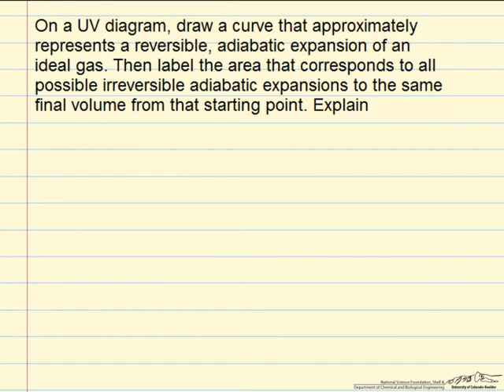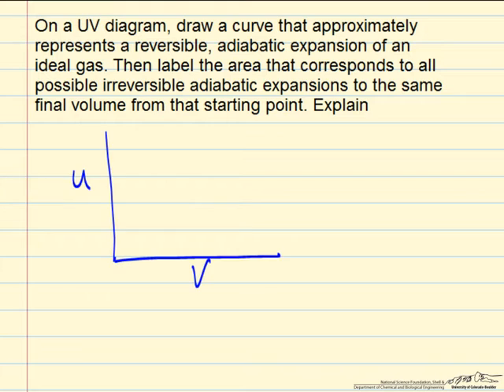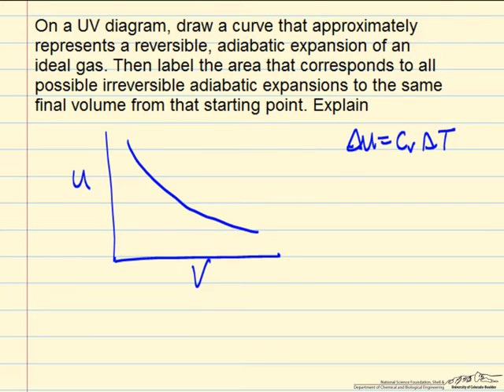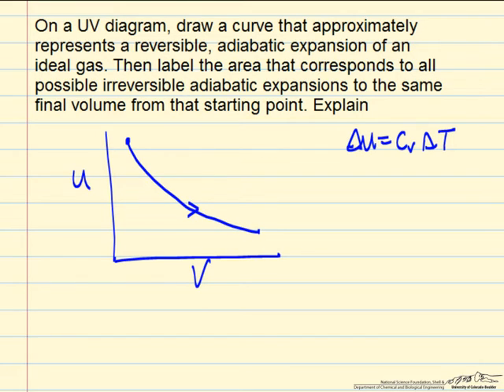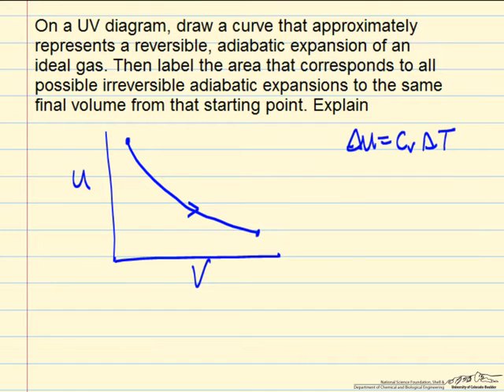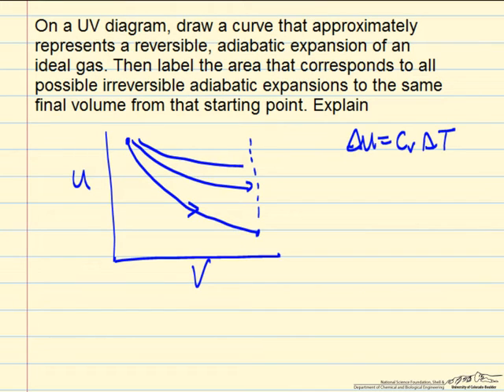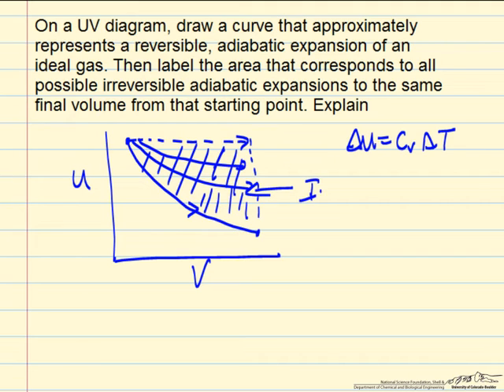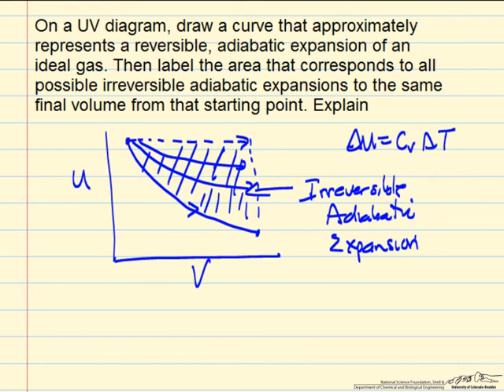Internal Energy/Volume Diagram (Review)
Compares reversible and irreversible adiabatic expansion on an internal energy/volume diagram. Made by faculty at the University of Colorado Boulder, Department of Chemical and Biological Engineering.